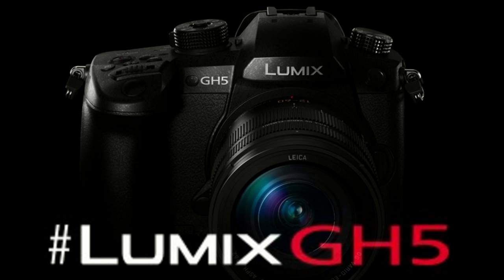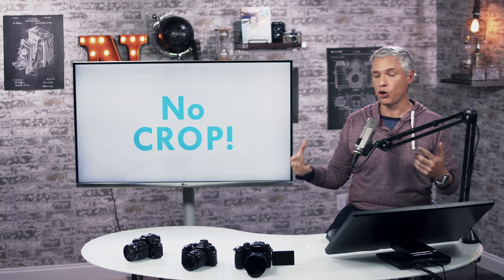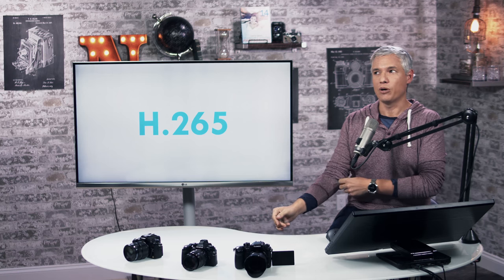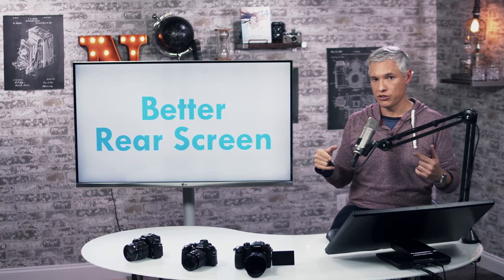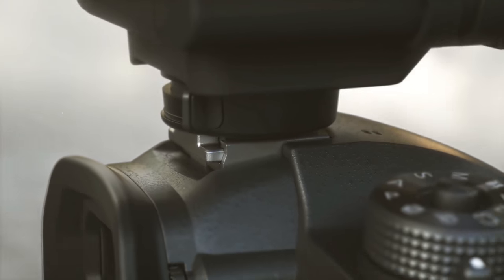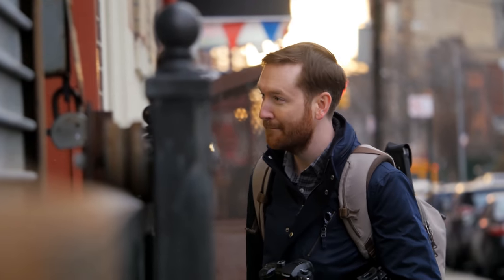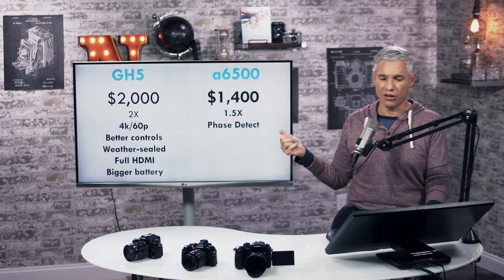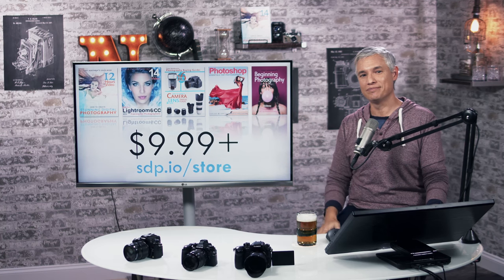Panasonic GH5 Preview: 4K/60P & 6K/24P!